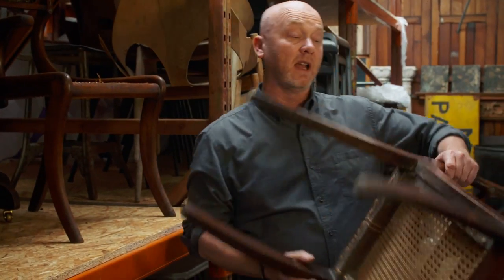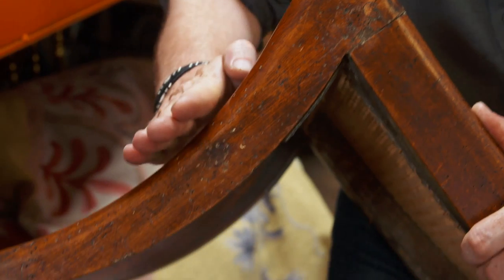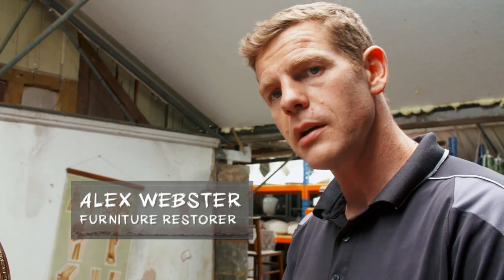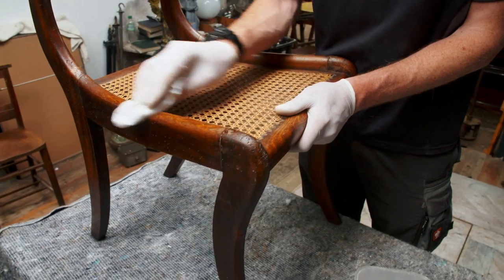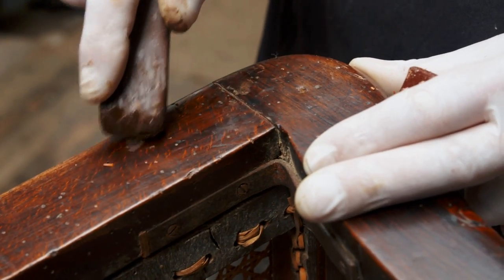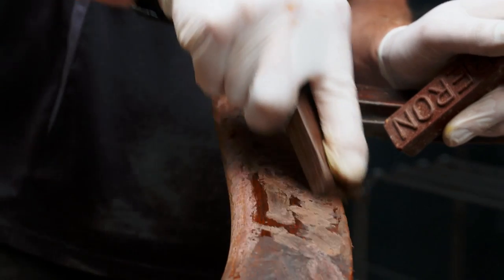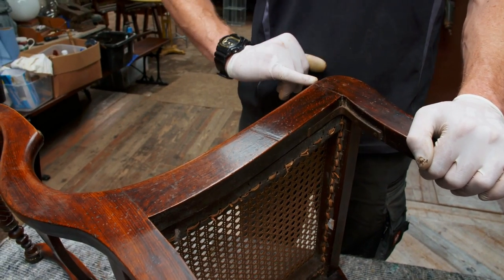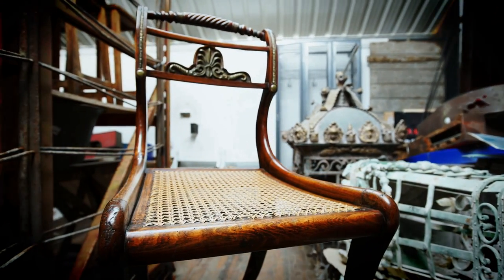How To Cover Up Woodworm Holes | Salvage Hunters DIY Tips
Find out how to remove woodworm with this tutorial by Alex from Salvage Hunters.